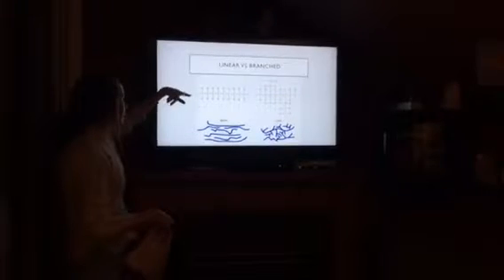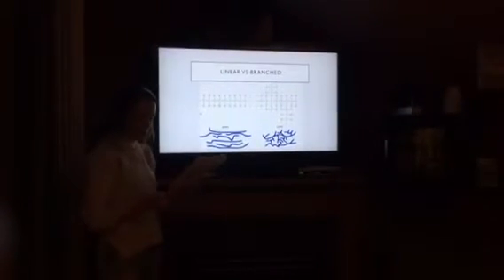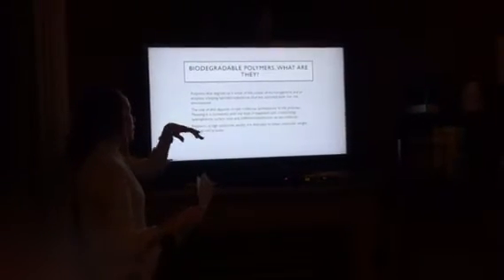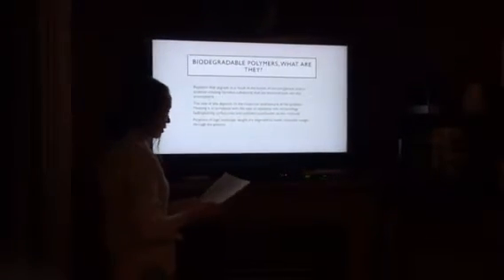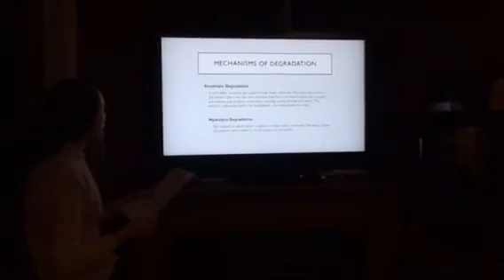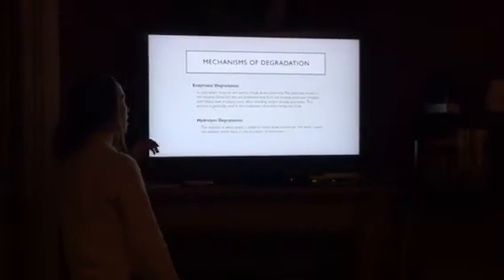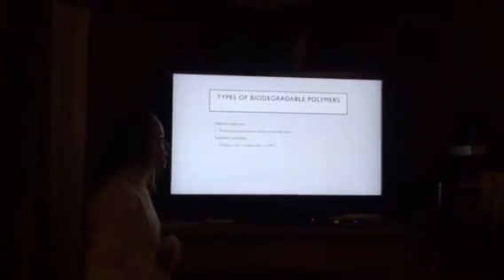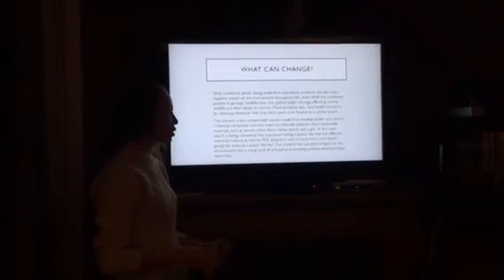Polymers and Biodegradable Polymers